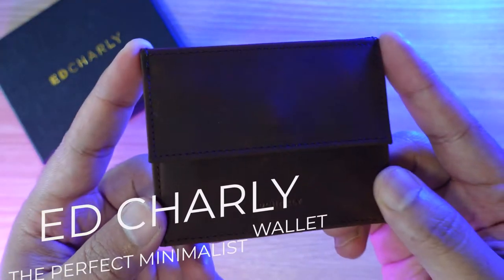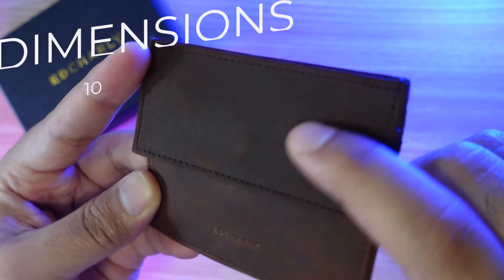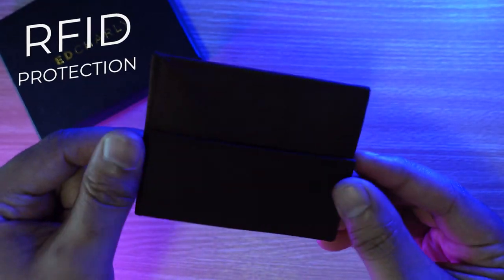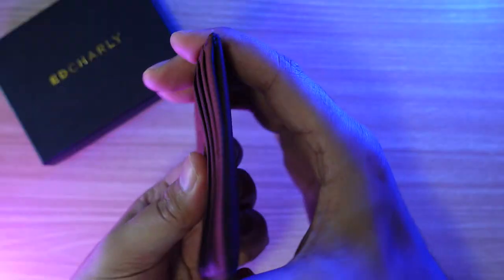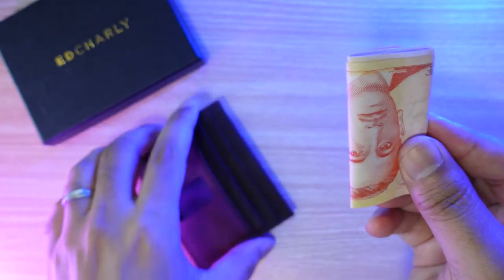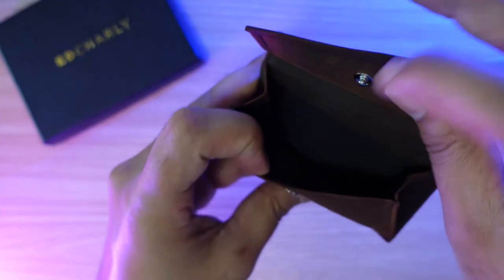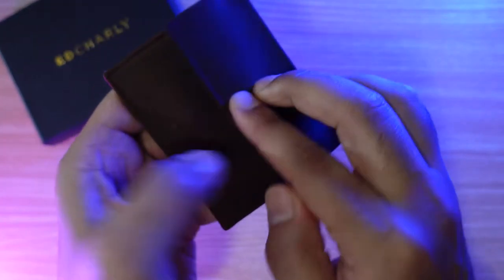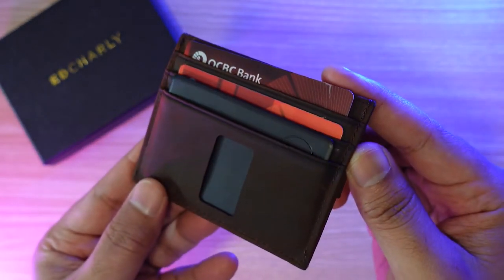Ed Charly Minimalist Wallet Review - An Awesome Everyday Carry Wallet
In this video, we reviewed an everyday carry wallet from Ed Charly. A big thank you to them for giving us this wallet to review. This is a minimalist wallet where you keep things at a minimal. Check out the video out to see what features there are in the wallet.

Timestamps
0:00 - Intro
0:22
0:31 - Thank you to Ed Charly
0:53 - Ed Classic: The Perfect Minimalist Wallet (Brown Crazy Horse Leather)
0:59 - Pricing
1:04 - Leather Material
1:11 - Wallet Dimensions
1:31 - RFID Protection
2:00 - Cash Storage
2:28 - Coin Pocket
3:00 - Thoughts

Where to buy the Ed Charly Ed Classic: The Perfect Minimalist Wallet (Brown Crazy Horse Leather)?

Can't remember all your passwords? Try a free Last Pass Account

Get started with Shopify, the easiest E-Commerce provider and solutions, click on this

Videography

Video edited on Gaming PC Build
Filmed on Sony A7 iii/Sony RX 100 IV/ Zony ZV-1/Sony RX 100 VI
Recorded using Rode PodMic/Shure SM58/Pyle PDMIC78
Film Editing Software - Adobe Premiere Pro CC / Da Vinci Resolve